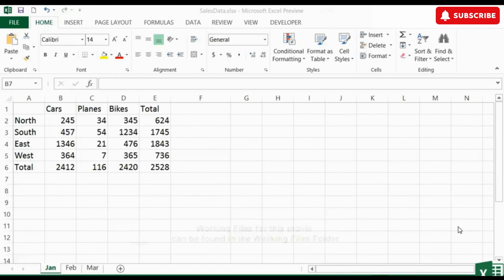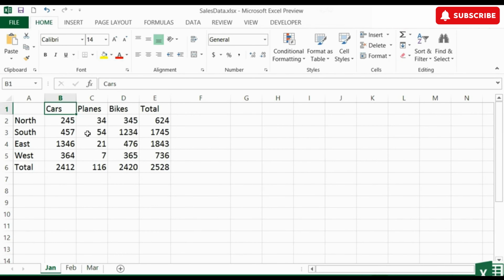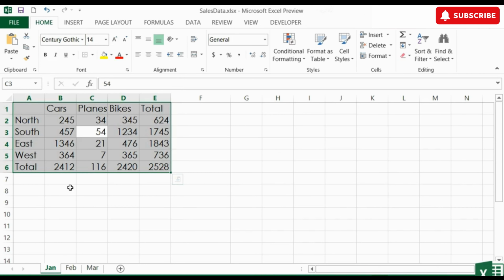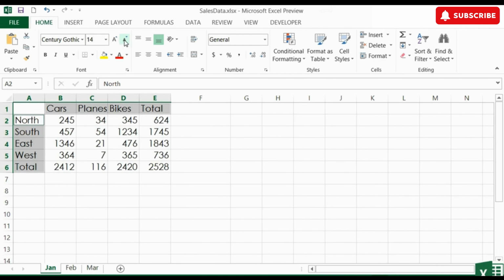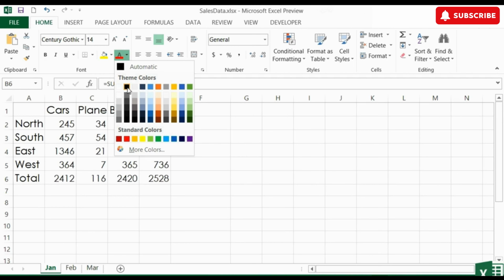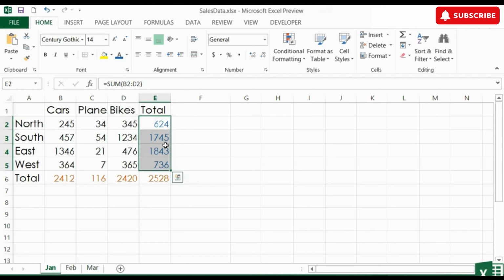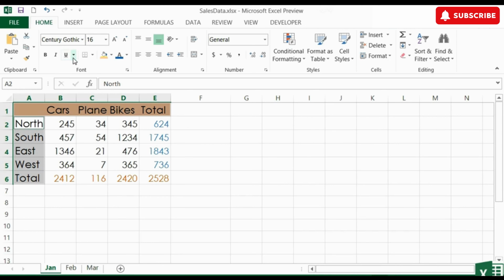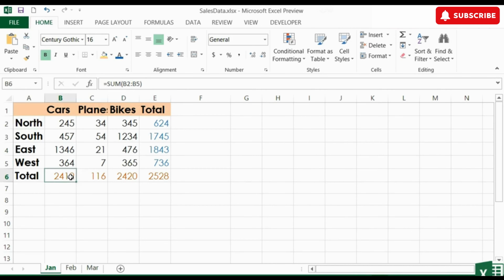Microsoft Excel: Modifying Typeface Font, Size, And Colour